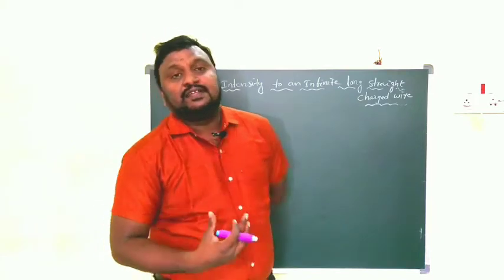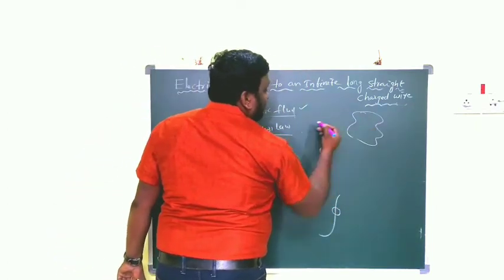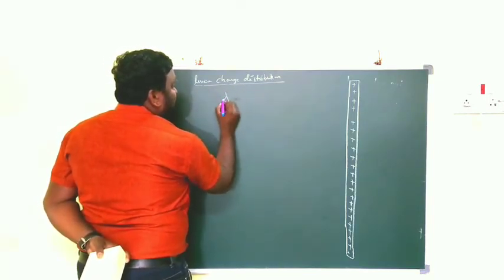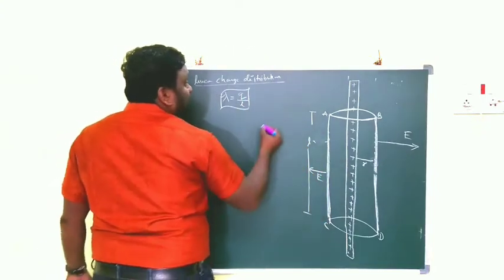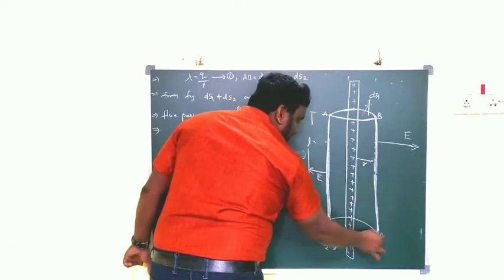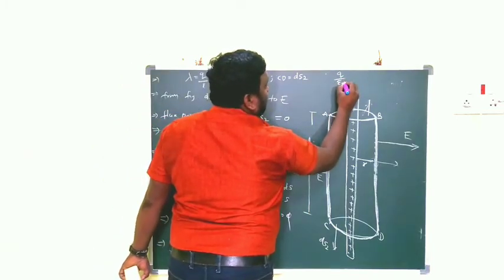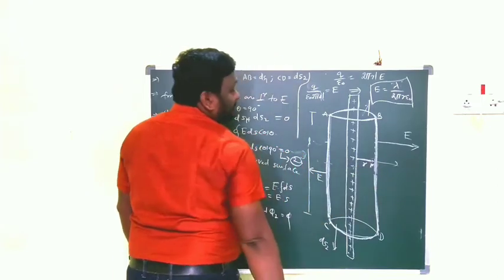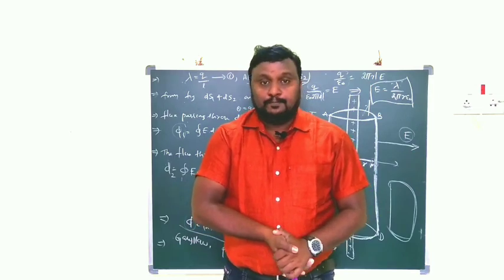Electricfiled due to infinite long stright wire by using Gauss's law